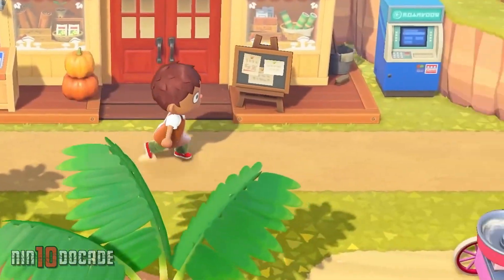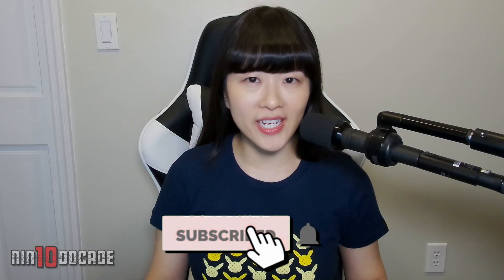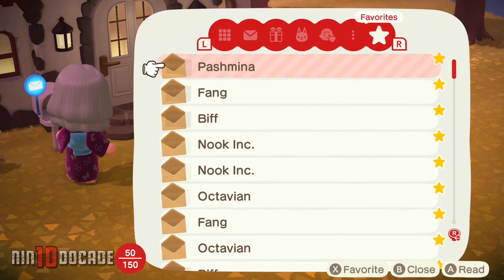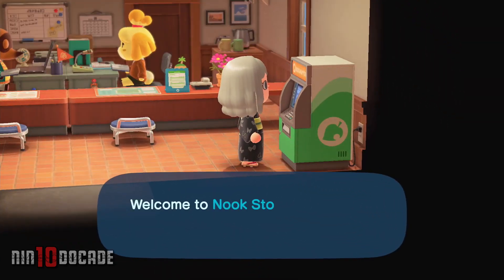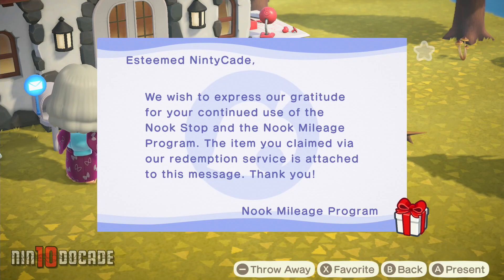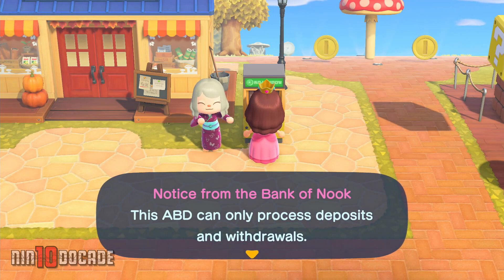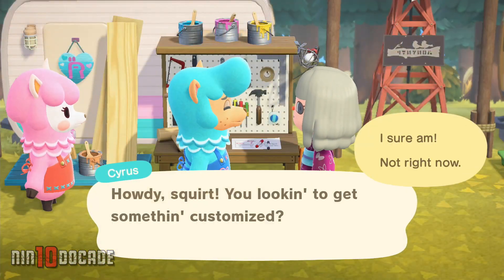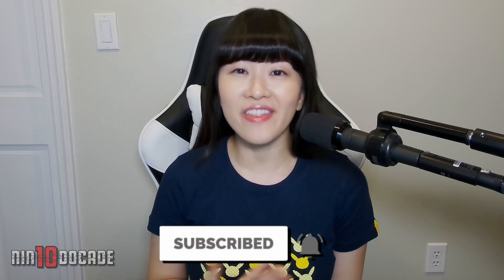HOW TO Get Outdoor ABD in Animal Crossing New Horizons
This guide shows HOW TO GET the outdoor ABD, also known as Automatic Bell Dispenser in Animal Crossing: New Horizons for Nintendo Switch.

► PURCHASE Animal Crossing: New Horizons for Nintendo Switch